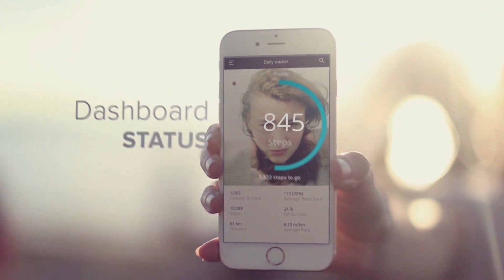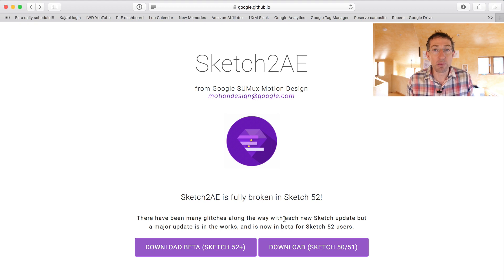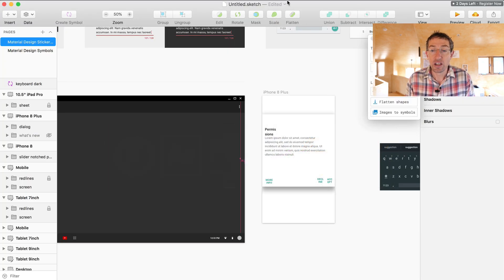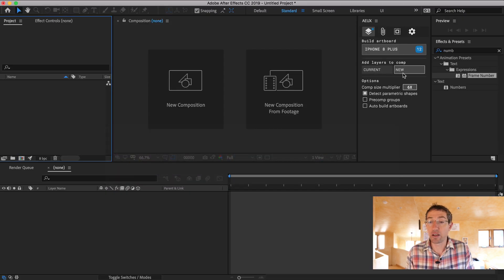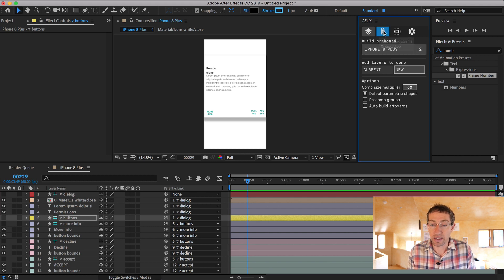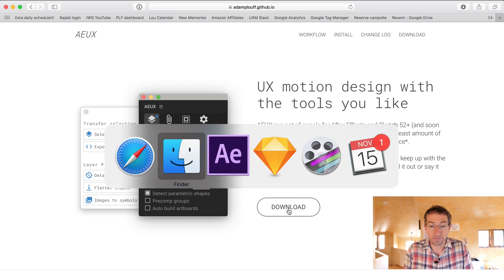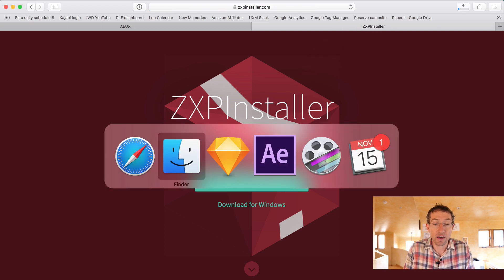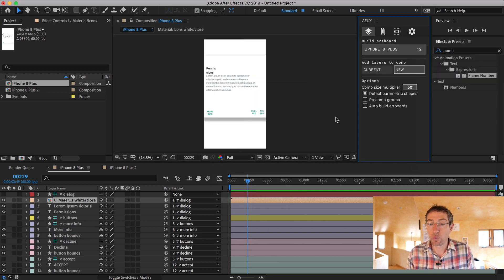The absolute best way to get your Sketch file into After Effects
Here’s the backstory.

Over the last few years, Sketch has crushed the UX design workflow. Not to say that everyone uses Sketch, but a lot of designers do.

Getting your Sketch file into After Effects used to be a major pain. A while ago, I created a tutorial which basically involved rebuilding your assets in Illustrator and then going to AE. It was not pretty but it worked.

Then, a couple years ago Google released a free nifty plugin called Sketch2AE. It was a game changer and completely awesome. It was also was a bit buggy and annoying. But it was still amazing.

A new version of this plugin has been released. Adam Plouff is the super awesome, amazing, and helpful human behind this. He calls it AEUX. It is free.

You can also download it and use it today. For free.

All in all, I am highly impressed with this new plugin. I think Adam did an amazing job.

I don’t know him but if I did, I would say, “Hey Adam, you are an amazing and generous human. Thank you for being awesome.”

What I love about this is that it creates shape layers and live type. This makes going from Sketch to After Effects utterly painless.

 Happy prototyping,
Issara